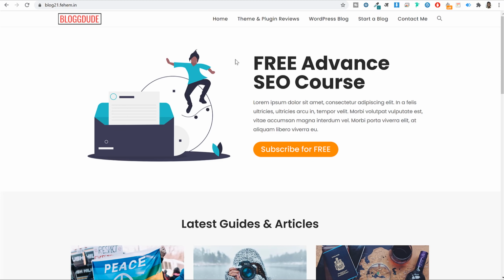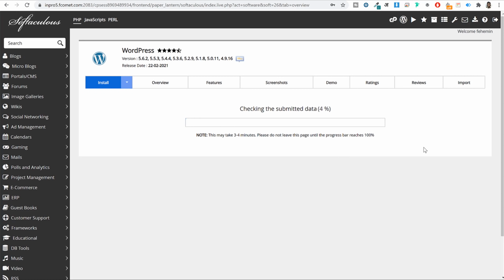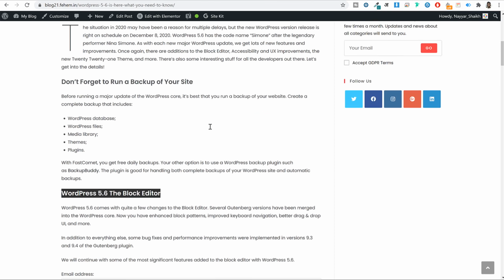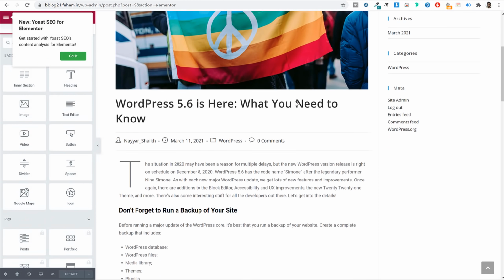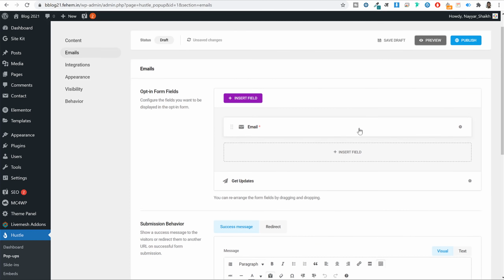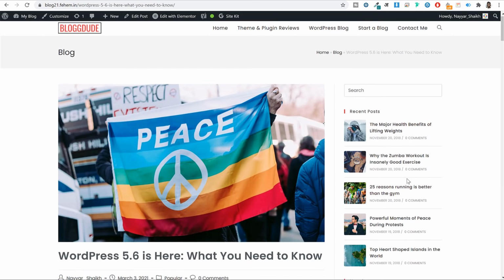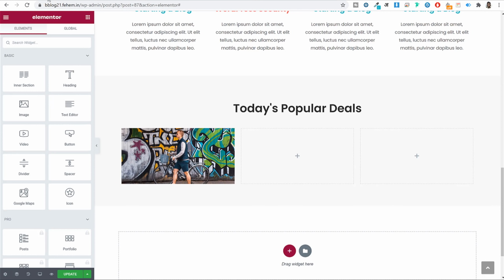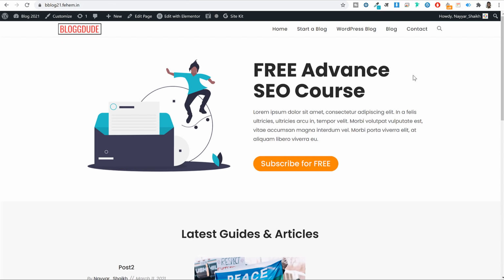How to Start Money Making Blog for FREE with WordPress, AdSense, Affiliate & Email Marketing 2021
How to Start a Money Making Blog for FREE With WordPress, Google AdSense, Google Analytics. Hustle Popup Builder, Affiliate & Email Marketing etc. 2021. Step by Step Tutorial for Beginners
★ Important Links ★
☑ Watched the video!
☐ Liked?
00:00 Introduction & Demo Website Tour
07:19 Best & Fastest Hosting
16:14 Migrate Domain & Website to FastComet
17:30 Installing FREE SSL& WordPress
20:07 Basic WordPress Settings
24:26 Installing Theme & Plugins
31:21 Yoast SEO Setup
33:42 Configure Google Webmaster Tools
34:37 Creating Post with Gutenberg & Doing Proper SEO
46:41 Image File SEO
51:23 KeyPhrase, Slug & Meta Description
55:33 Creating Blogpost with Elementor
01:01:06 Creating Blog Newsletter Form
01:11:53 Creating Popup using Hustle
01:23:55 Link Website with Google Analytics
01:28:42 Connect Google AdSense
01:31:39 Creating Home Page
01:51:26 Creating Blog & Contact Pages
01:55:41 Creating Menu
01:57:08 Creating Footer Widgets
02:00:53 Sidebar Widgets
02:02:20 Final Design Customization
02:06:47 Elementor Default Styling